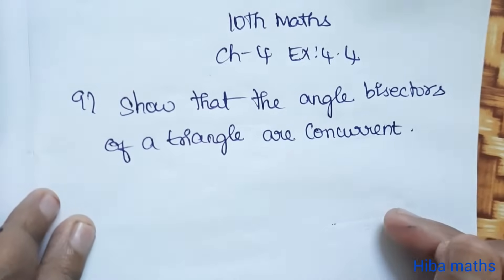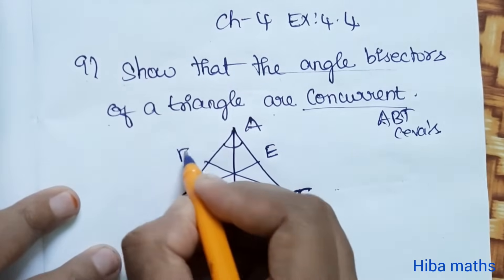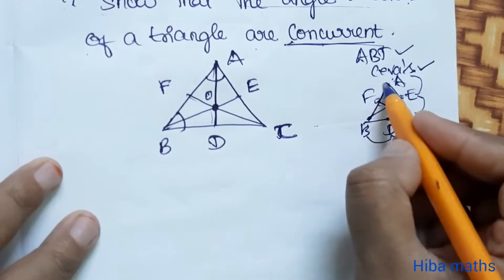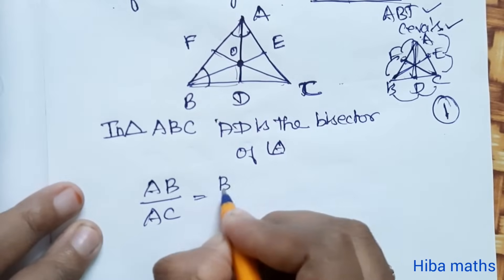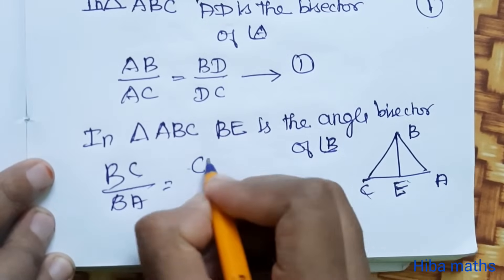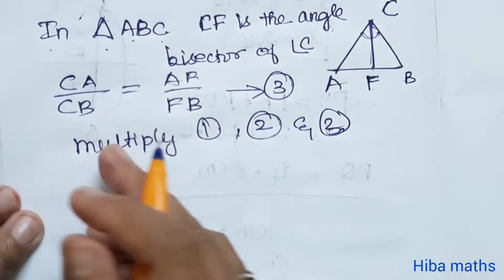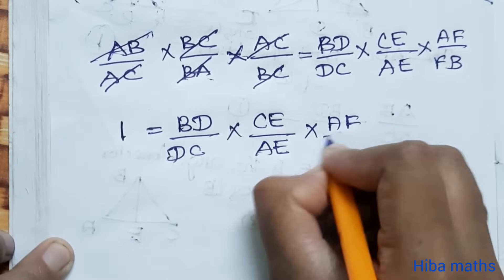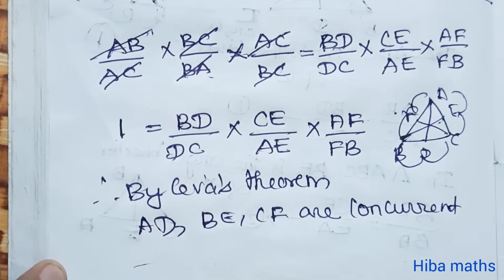class 10th maths chapter 4 exercise 4.4 question 9 tn samacheer hiba maths